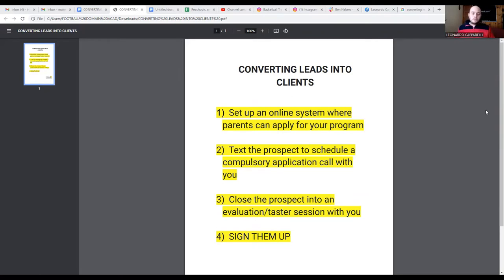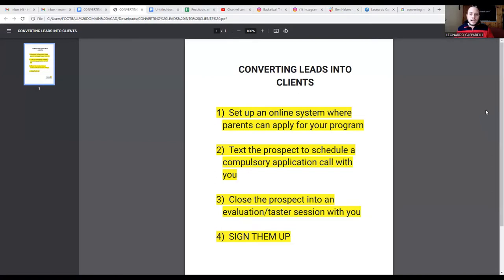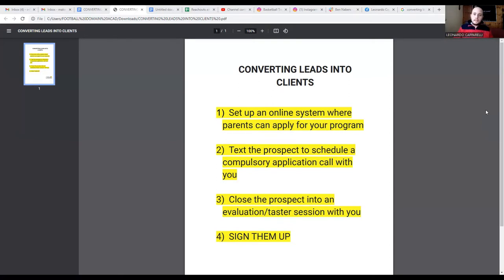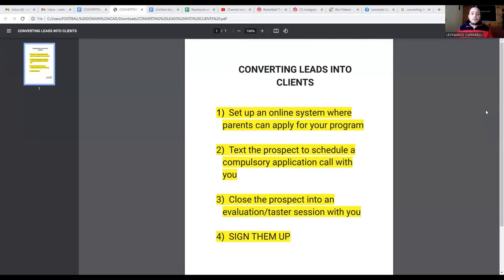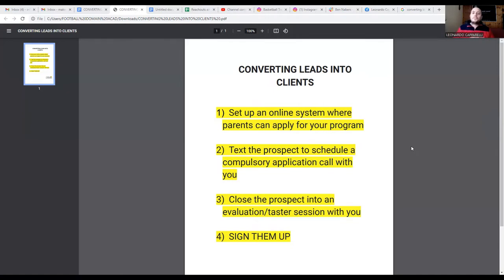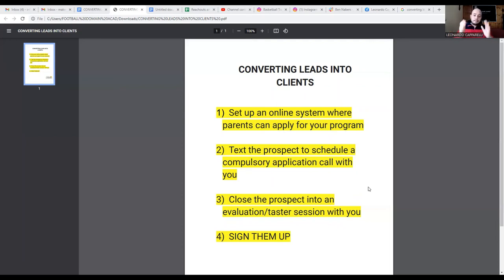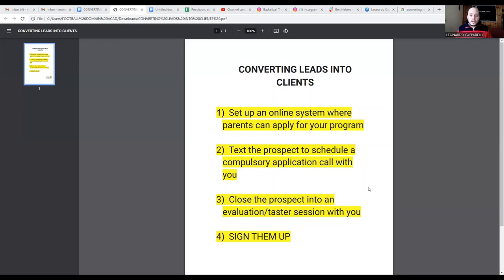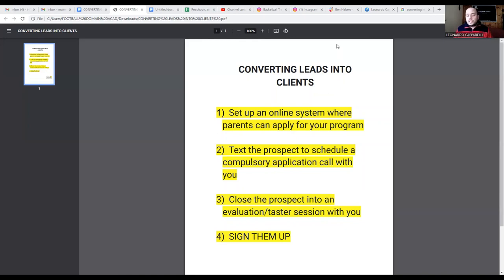⚽︎ Turning Soccer Coaching Leads into Paying Clients (Proven Strategies Revealed!)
Today, we share with you a 4-step process on how to convert online leads into paying clients in your football coaching business.